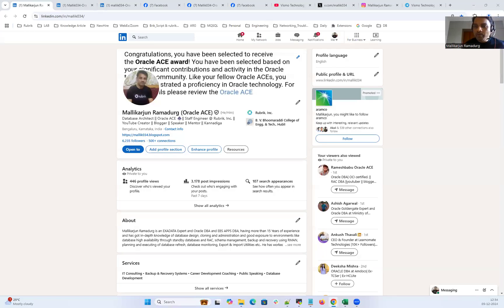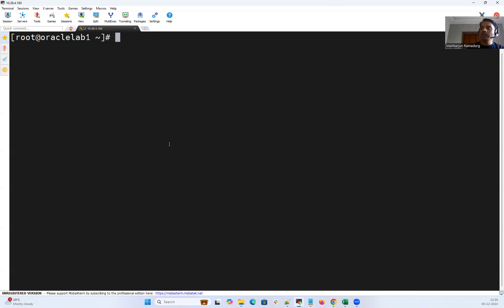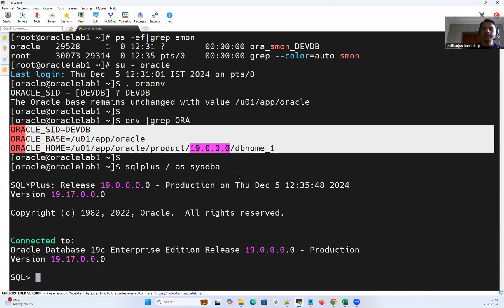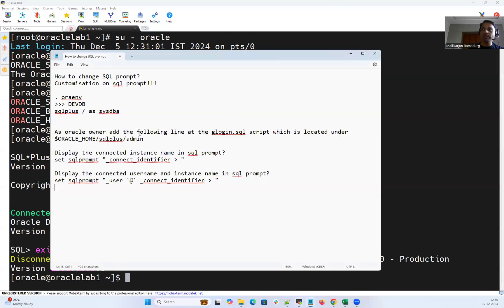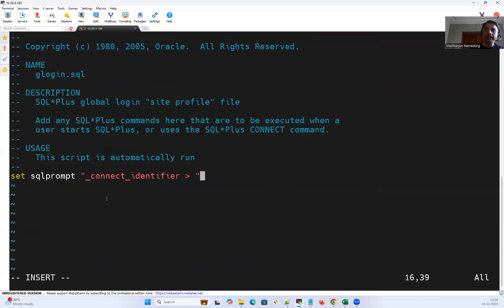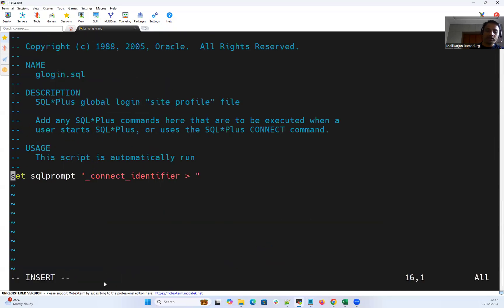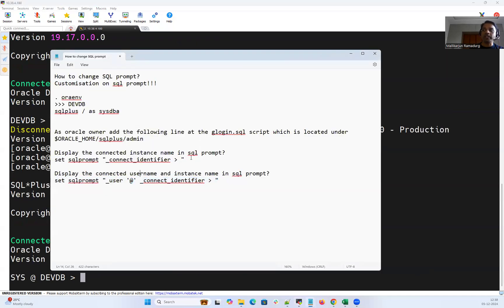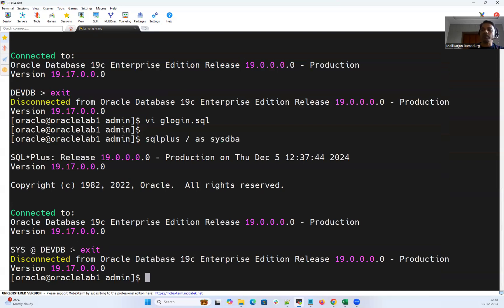SQL command prompt customization!!!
How to change SQL prompt? Customization on sql prompt!!!

Customization on sql prompt!!!

- Connect to database by exporting environmental variables
- As oracle owner add the following line at the glogin.sql script which is located under $ORACLE_HOME/sqlplus/admin
- Display the connected instance name in sql prompt?
set sqlprompt "_connect_identifier "
- Display the connected username and instance name in sql prompt?
set sqlprompt "_user '@' _connect_identifier  "

Regards,
Mallikarjun / Vismo Technologies